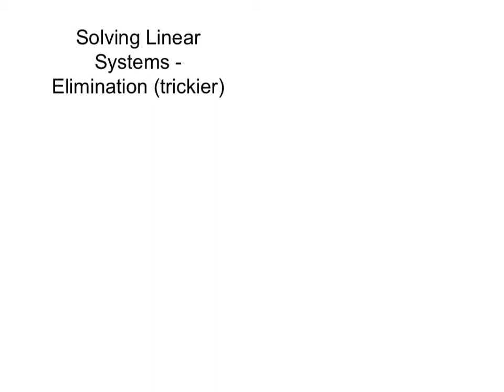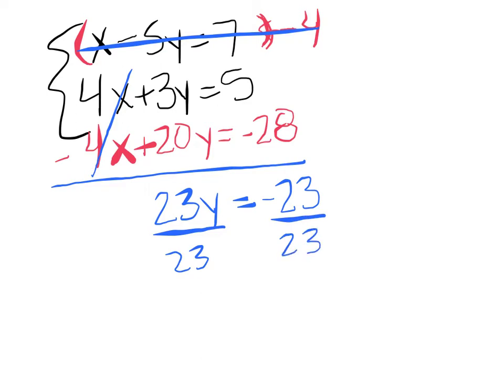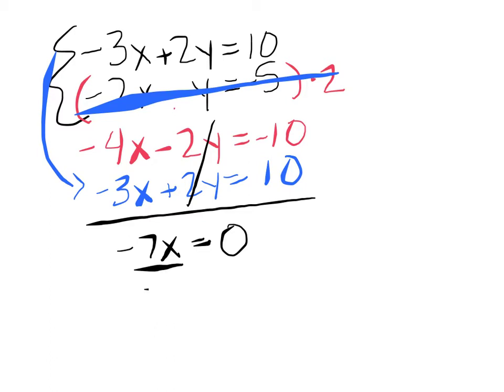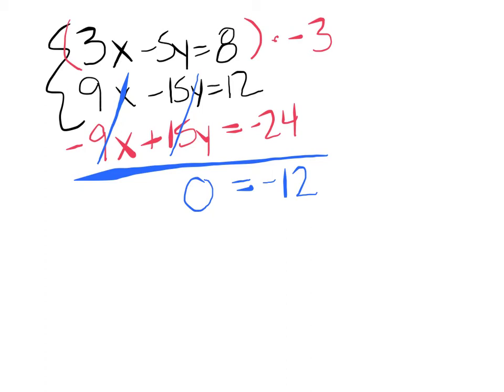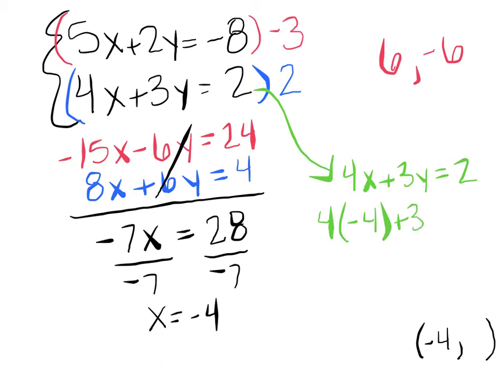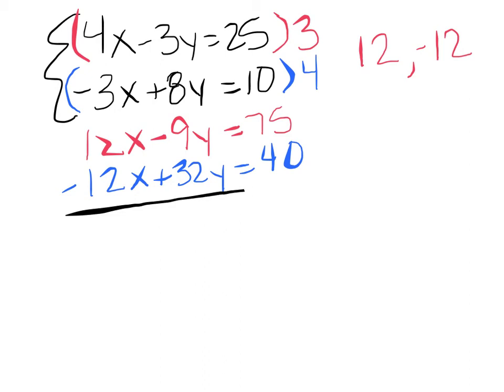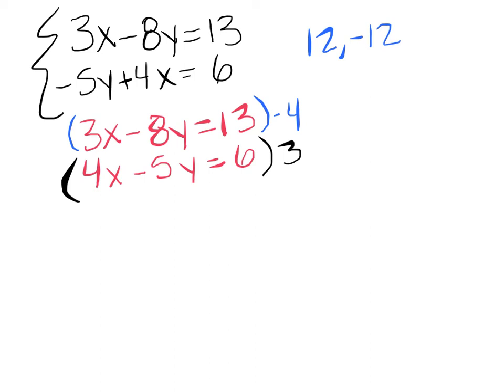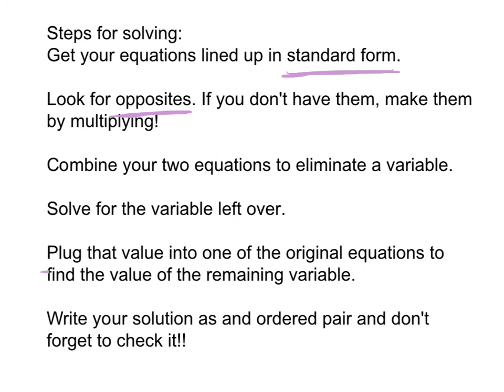Solving Systems Using Elimination 2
This video shows explanations and examples for solving systems of linear equations using elimination (also known as linear combination). It is video 2 of 2 and only looks at more challenging versions of these systems.